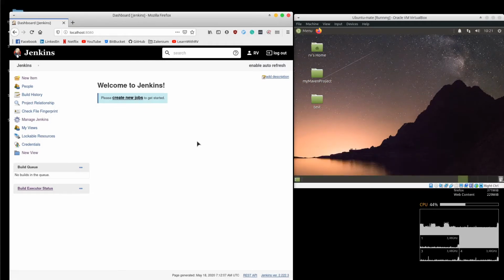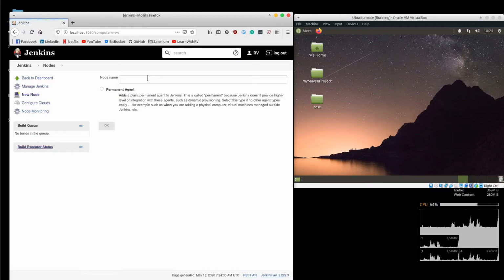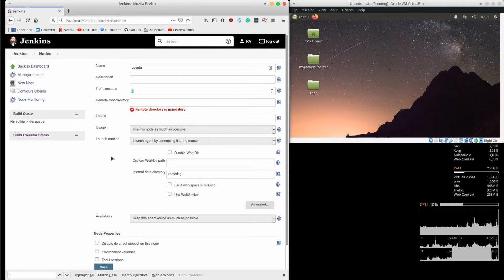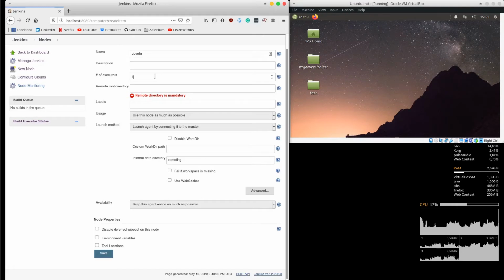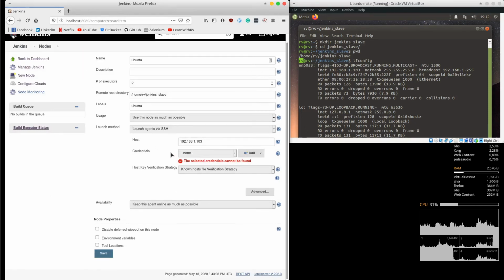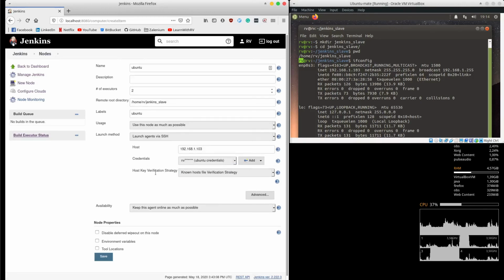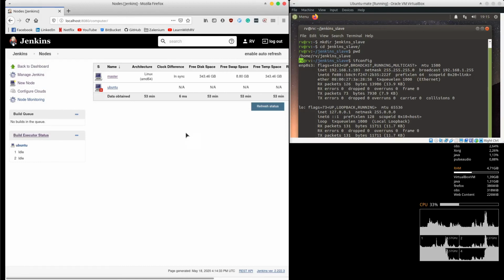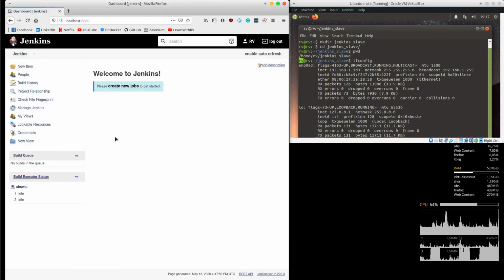Jenkins - 04 - How to create a node on a remote machine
During this video, we will learn how to create a Jenkins node on a remote/virtual machine.